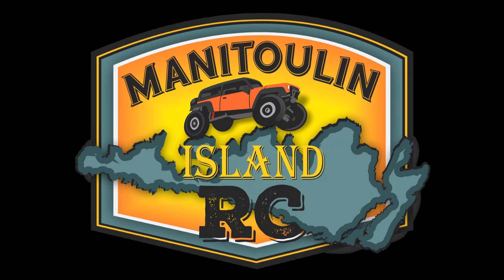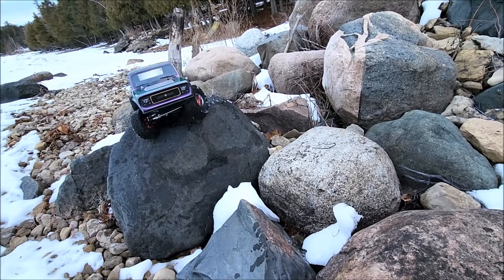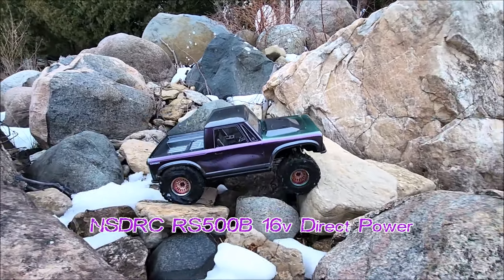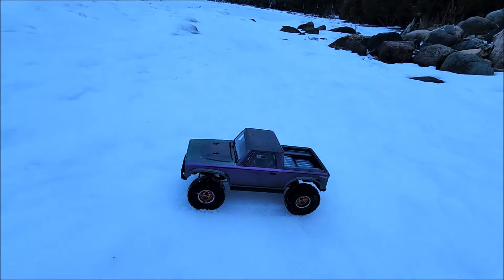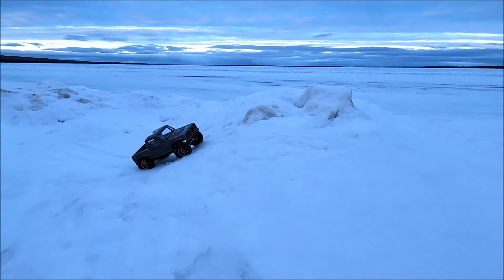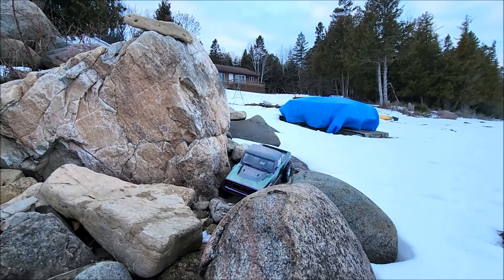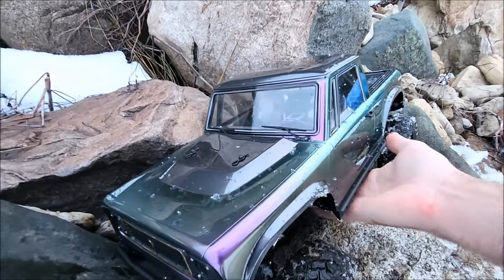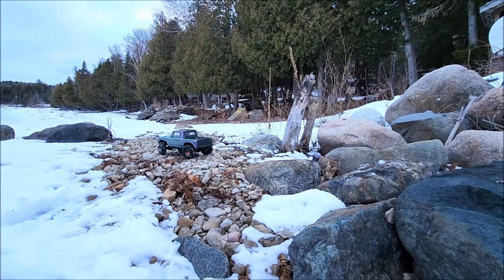"Purple Haze" VS4-10 PRO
I was lucky enough to find myself a Vanquish VS4-10 PRO "black" kit and finally finished the build yesterday. I am impressed with the quality of the kit and how well the truck all came together! Smooth drivetrain and awesome laid back look! It will be a shelf queen but I do need to get it out now and then. Next video will be this VS4-10 PRO with a new Origin full cab body I also recently painted.